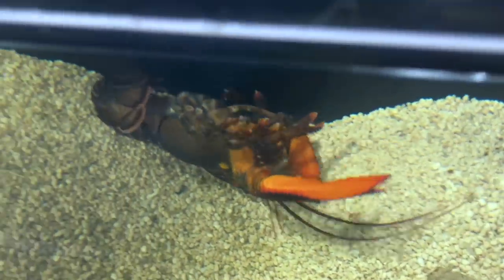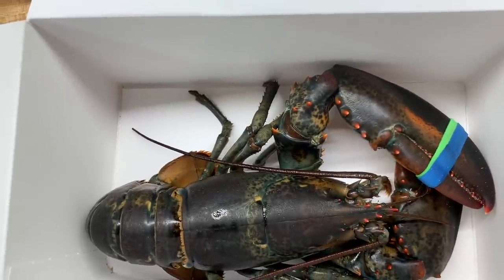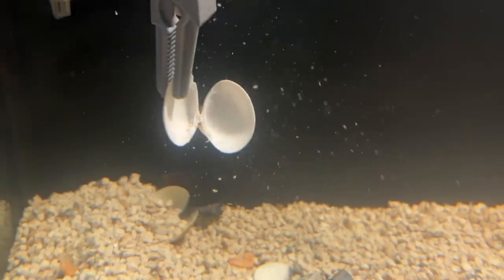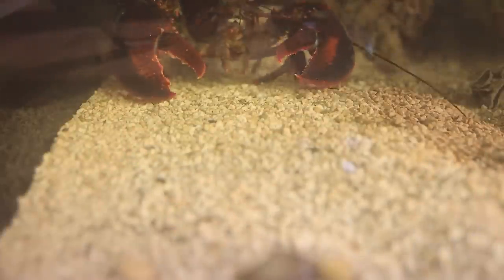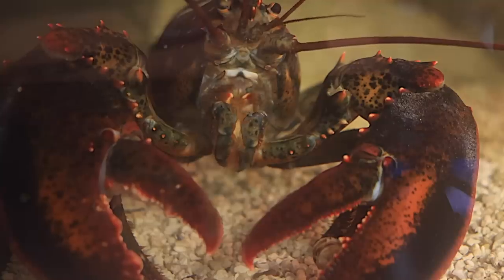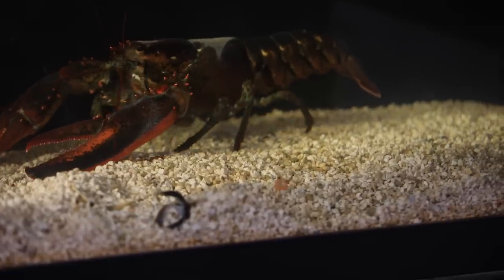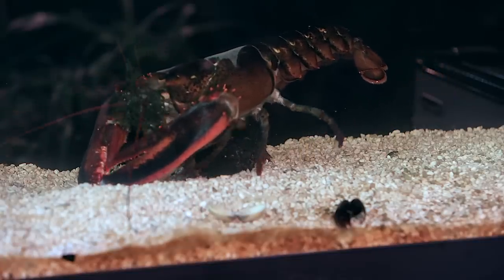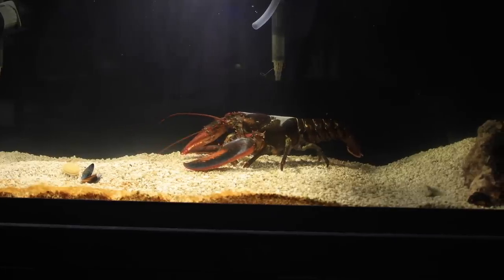Leon's Big New Claws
Leon is a lobster that was rescued from a grocery store seafood section, and rehabbed back to health.  This video is the 7th in the series of Leon's journey from grocery store to a new life, and a first look at Leon's new claws since he molted 28 days ago.